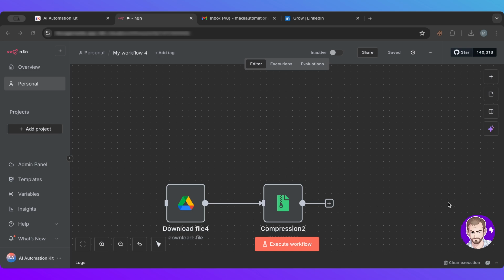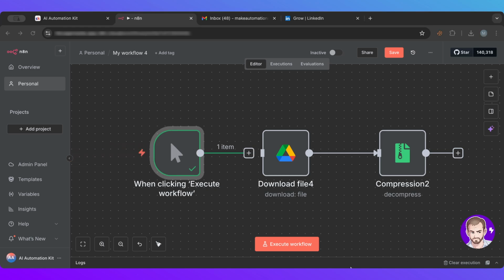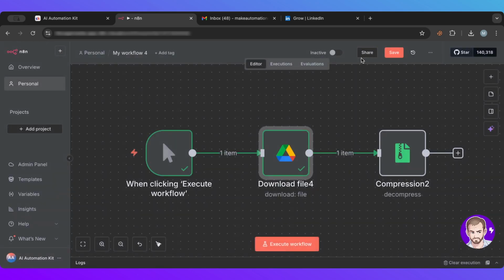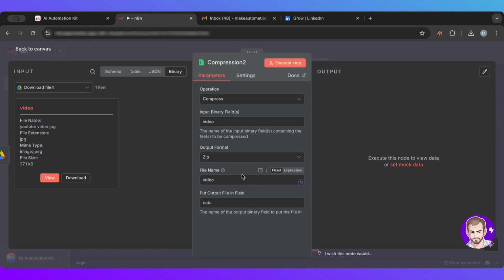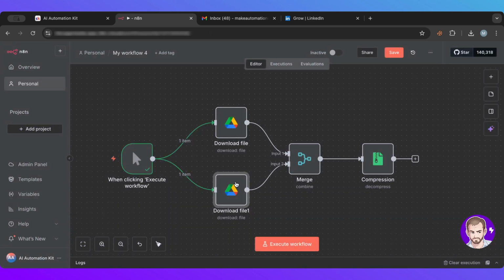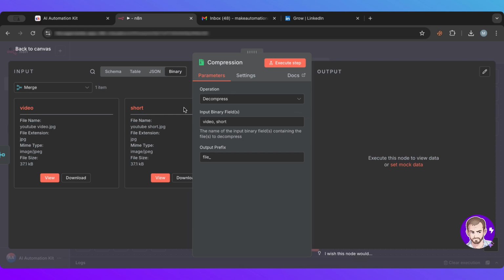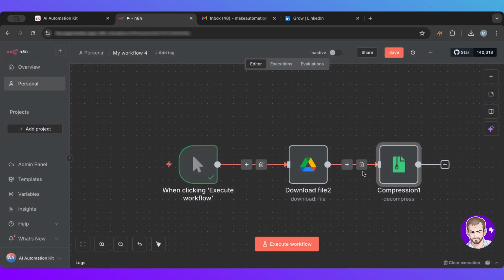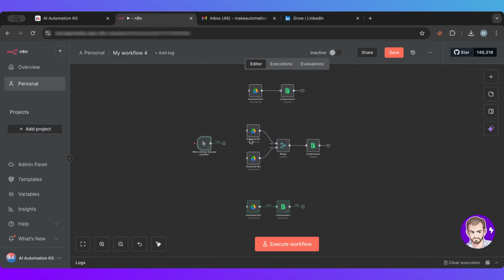Ultimate Guide to the Compression Node in n8n (NO CODE)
If you’ve ever wanted to turn several binary files into one ZIP file, or if you’ve ever needed to decompress a ZIP to access its contents inside your automation, then the Compression node is exactly what you’ve been missing.

Today, I’ll show you how to:

- Use the Compression node to compress one file into a ZIP file
- Use the Compression node to compress multiple files into a single ZIP file
- Use the Decompression node to extract a ZIP file and access all of its contents inside n8n